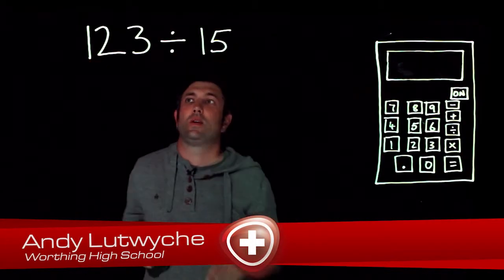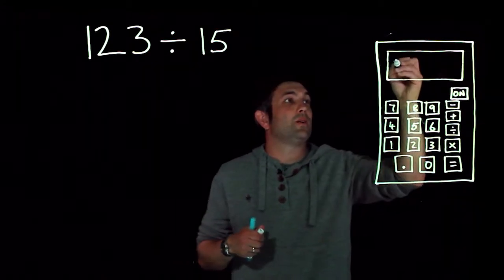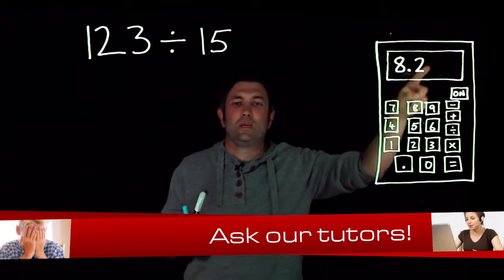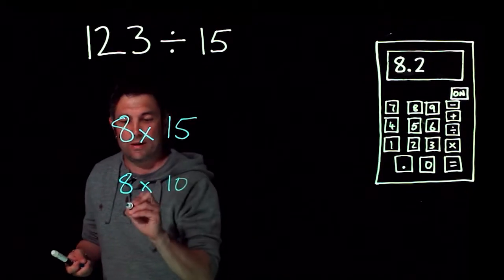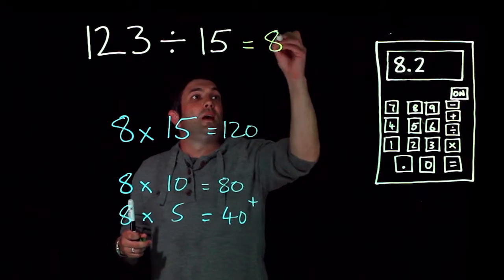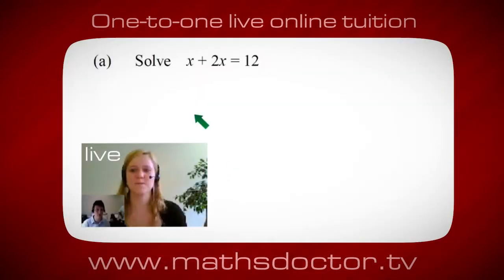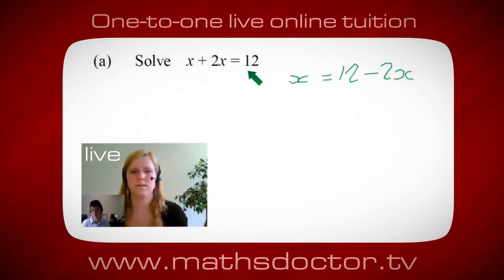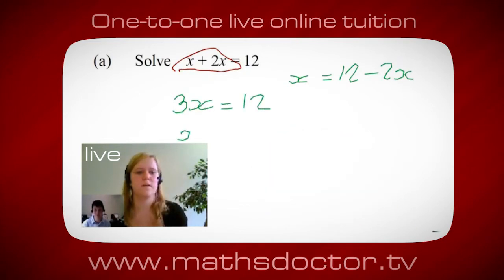125 Finding remainders using a calculator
Maths GCSE - Finding remainders using a calculator